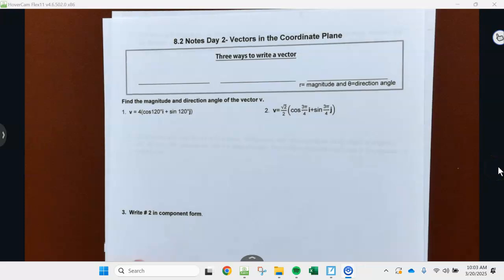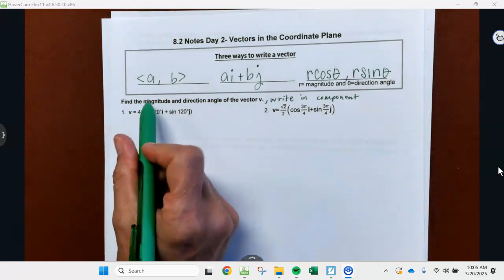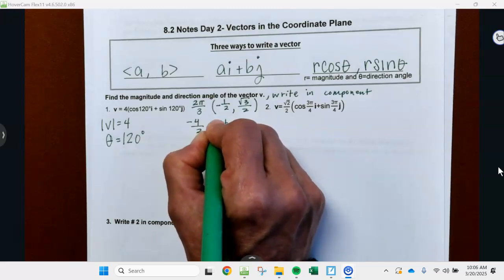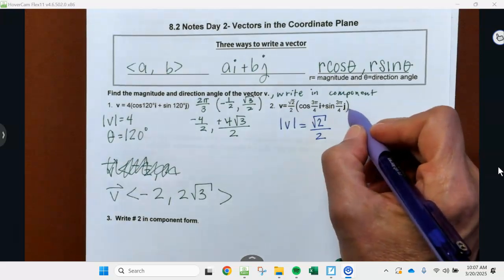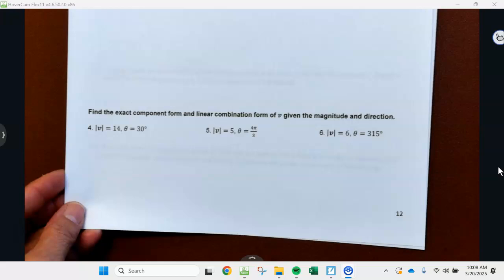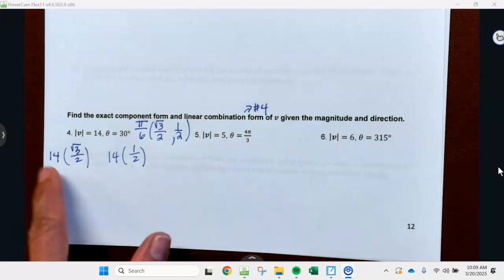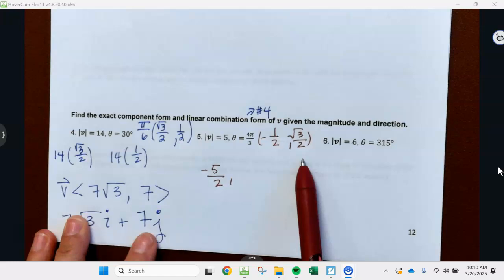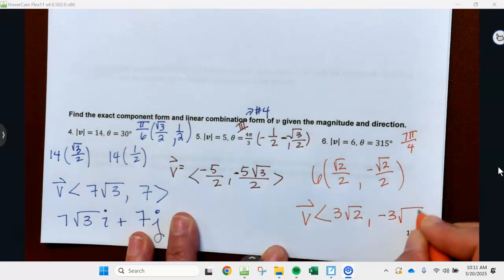8 2 Day 2 Part 1